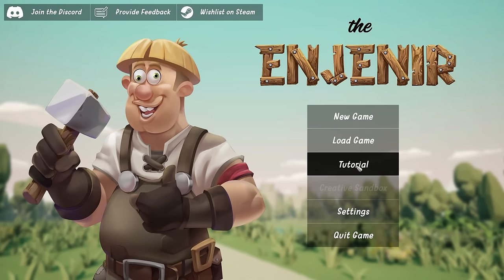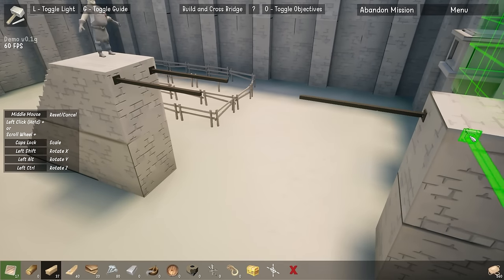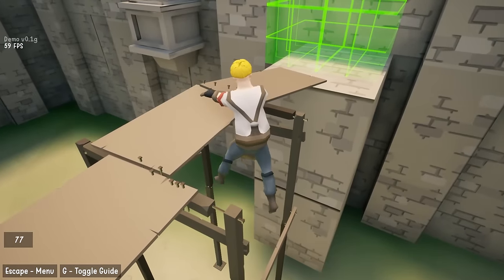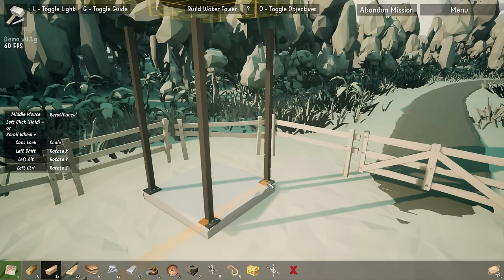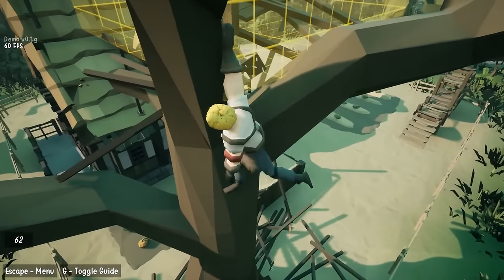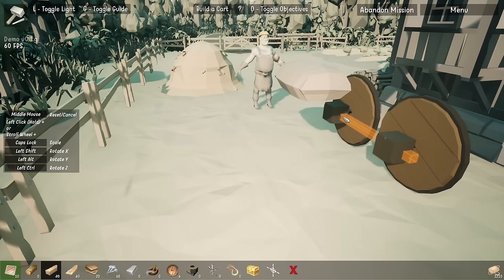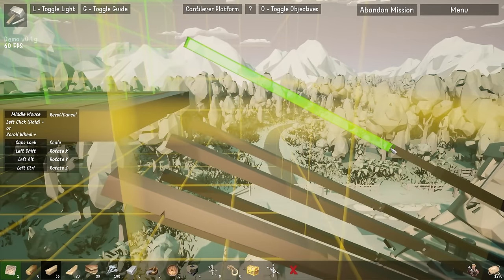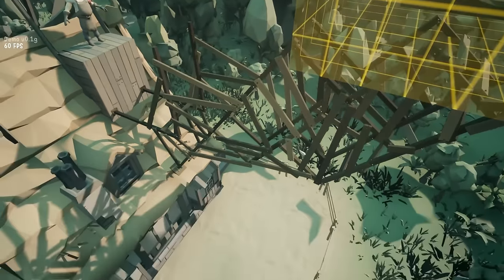Civil Engineering Simulator but I got a liberal arts degree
Thank god I don't have to build bridges irl